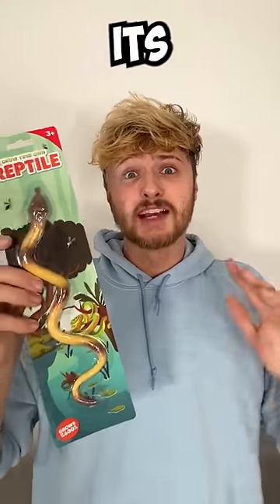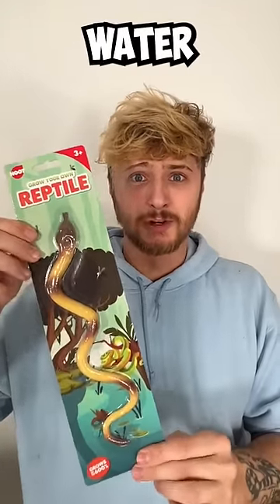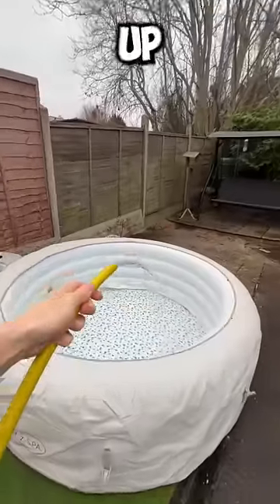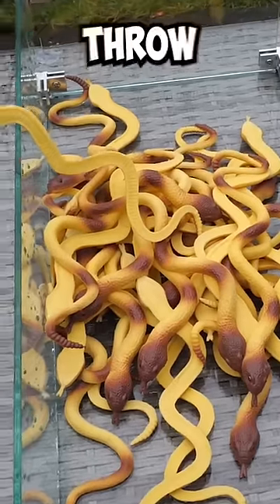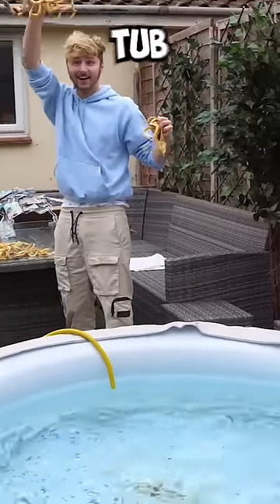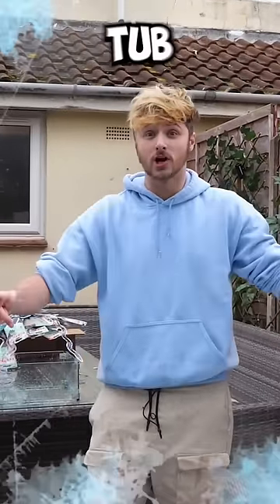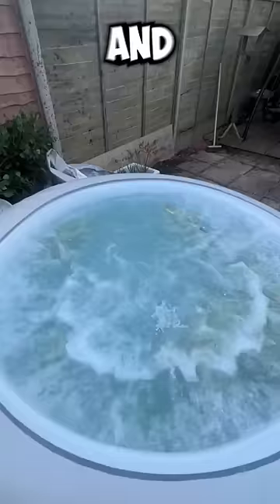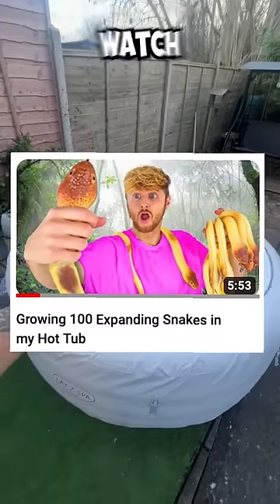Lets Grow 100 Snakes